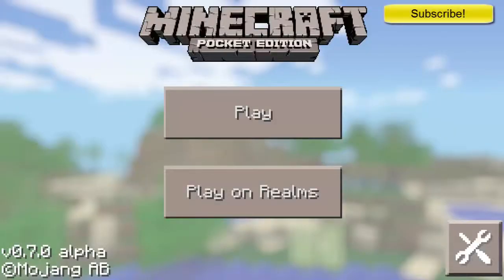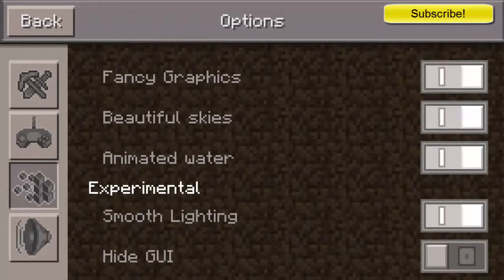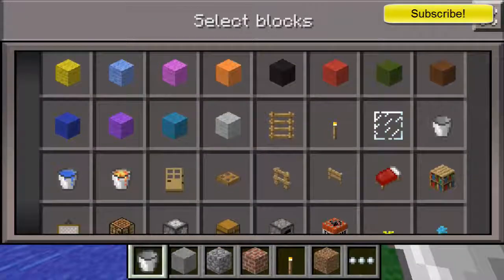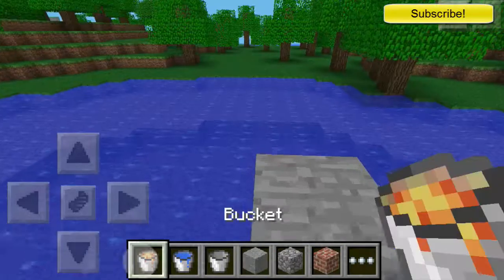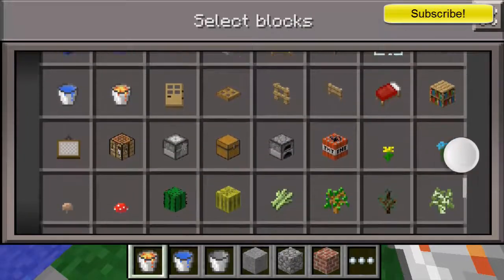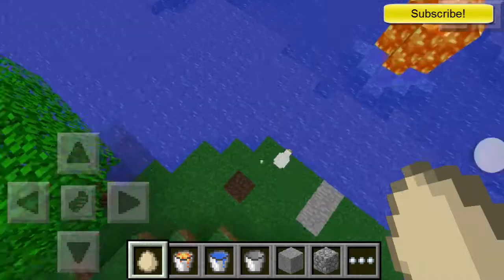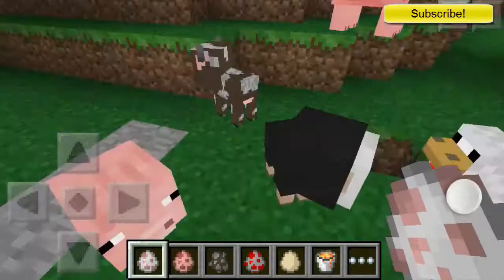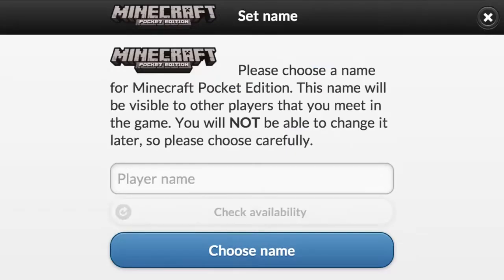MinecraftPE 7.0 Update | What's New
whats new in the minecraft pe 7.0 update